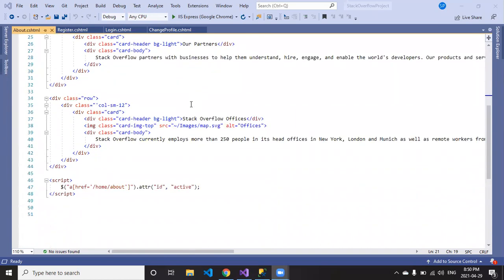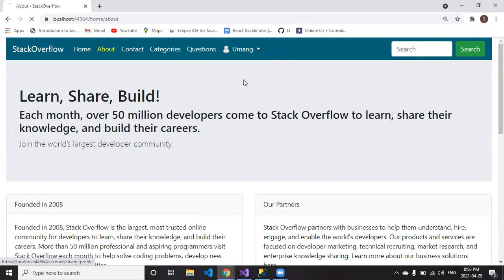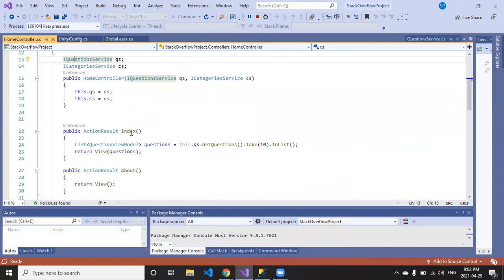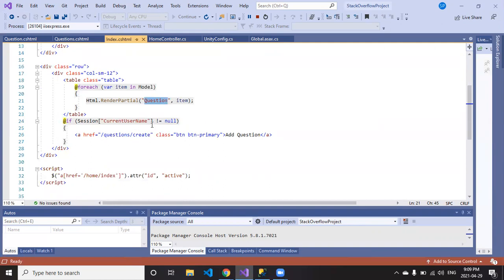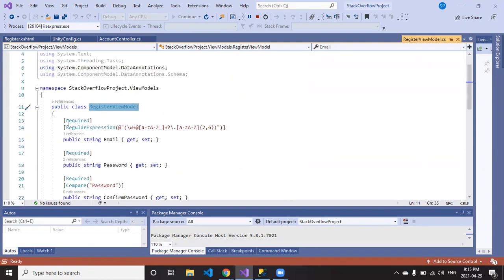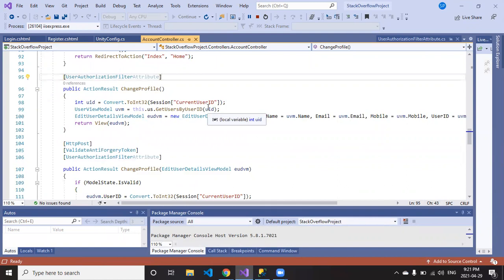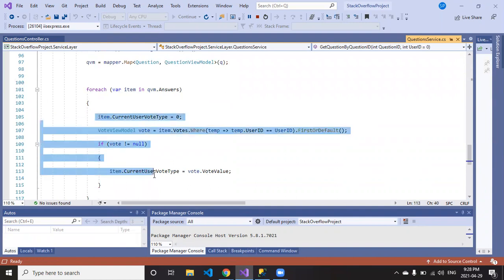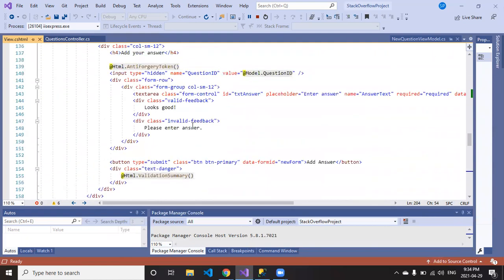Stackoverflow - MVC .NET Framework(Database-Approach)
I've created one of the most helpful tool in IT Industry - Stackoverflow, an question forum where user can create a question and other user can come and answer to that particular question.

This Project has below features:-
1. Categories to map the question to particular category.
2. User Can register, login, logout within the website with proper validation.
3. User can upload the question and answer the question.
4. If any user find answer is useful then user can upvote/downvote the answer.
5. User can edit the answer that has submitted but only limited to their own answer not other user answer can be changed by any user.
6. User can see how many views question has got for particular question and also every time any user view the question, views for that question get updated

Technology used:-
Database:- Microsoft SQL
Management Studio:- SQL Server Management Studio
Frontend:- HTML, CSS, Javascript,Bootstrap and JQuery
Language:- .NET Framework